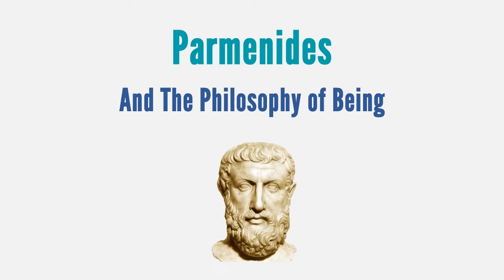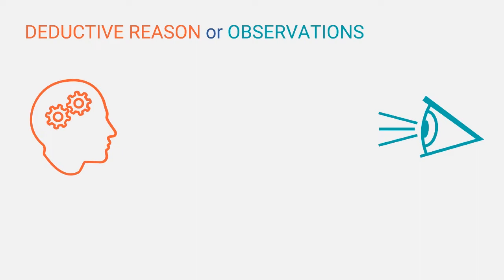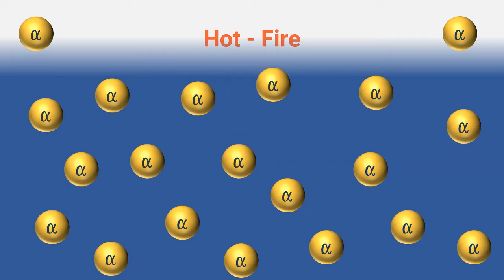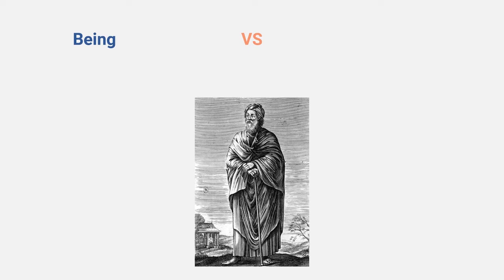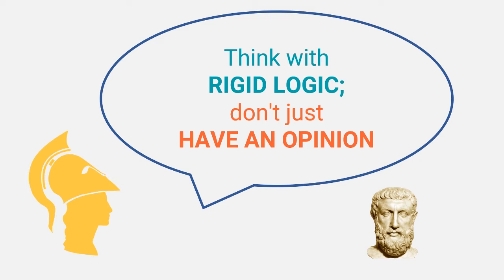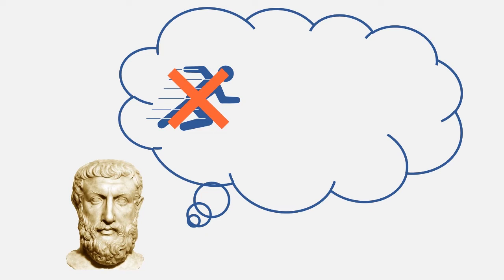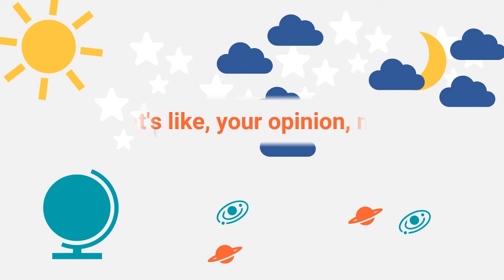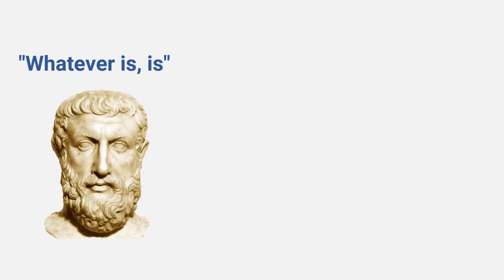Parmenides - the Philosophy of Being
Get ready for a thought that will blow your mind when we explore the philosophy of Parmenides.